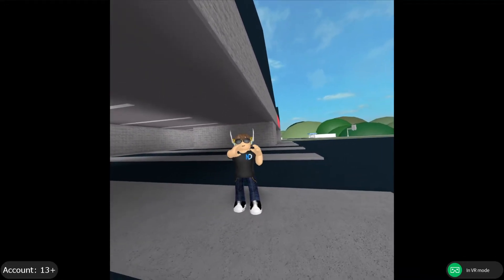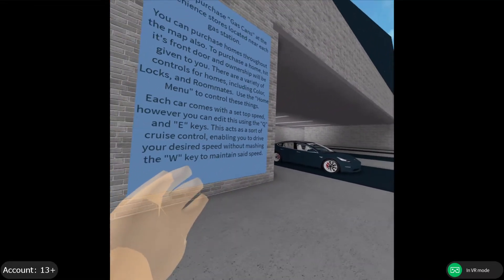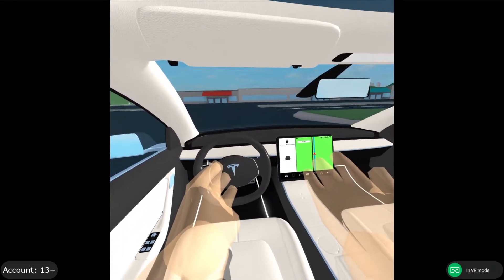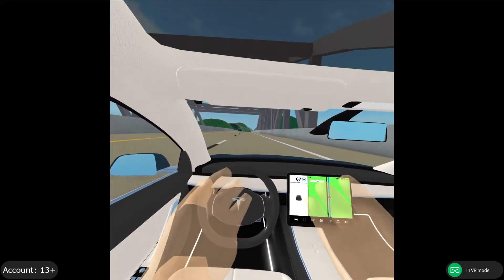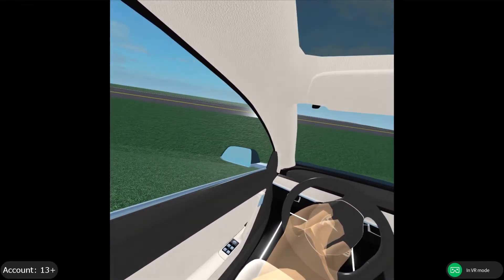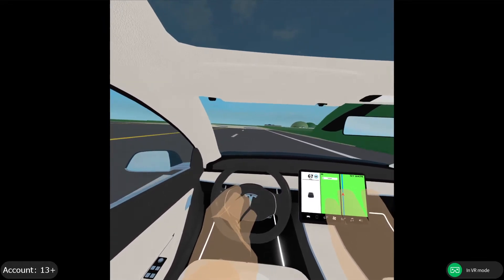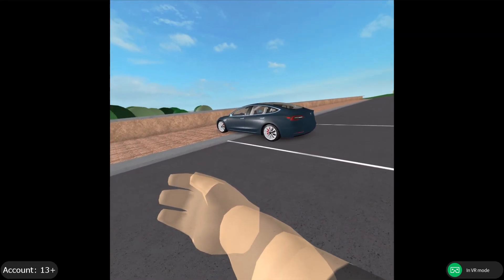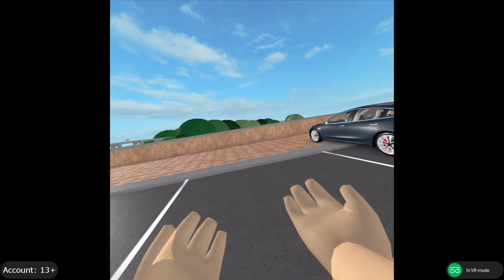Nexus VR Character Model V.2.1.0 Demo: Driving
This demo covers driving with Nexus VR Character Model, which previously didn't work as expected previously. The update most likely will go up within a few days from the video going up.